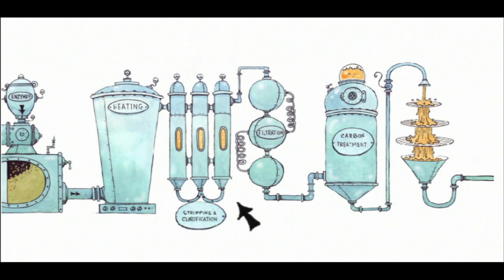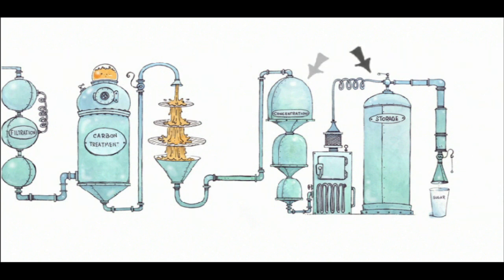How is Fruit Juice Sugar Processed?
Find out how fruit becomes fruit juice sugar.

Visit SweetScam.com to learn more.